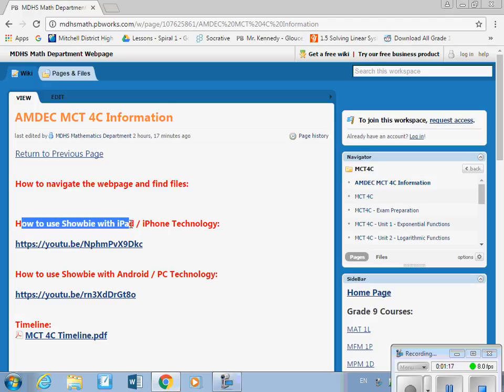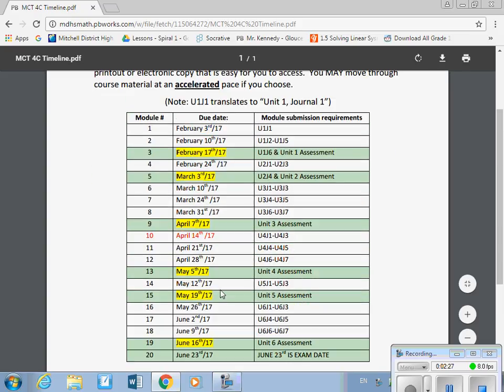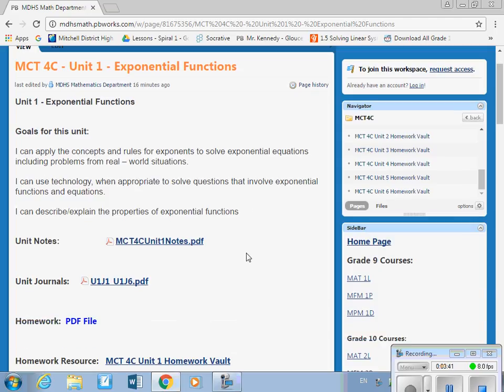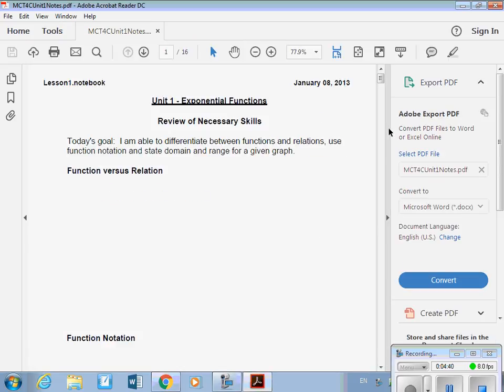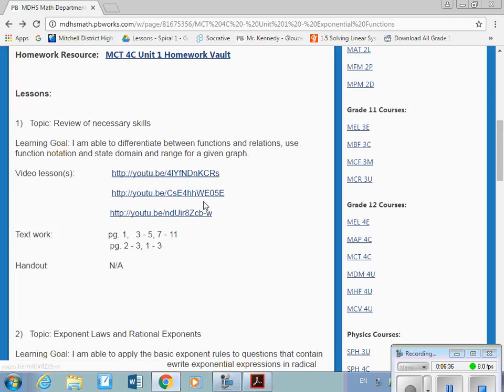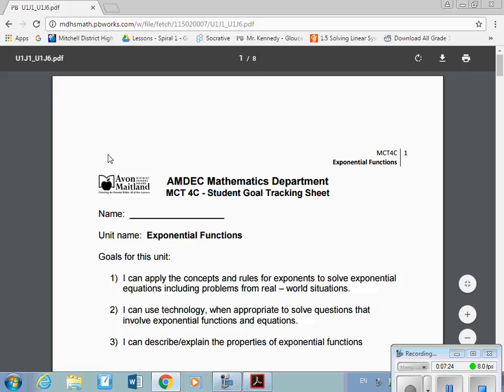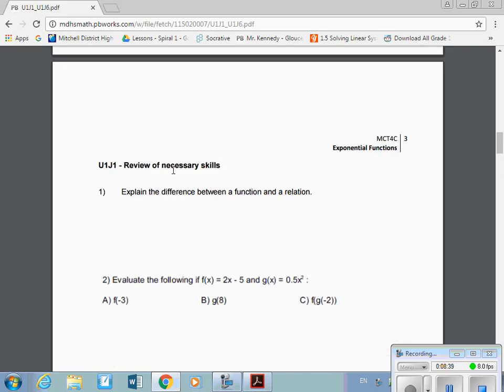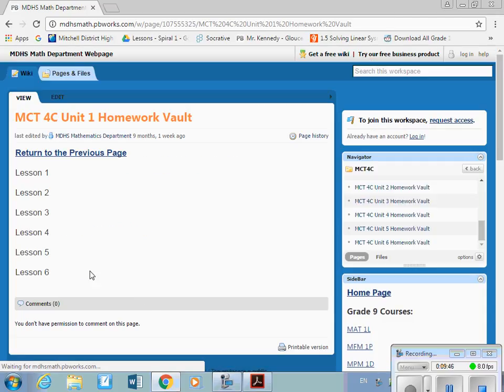Course Navigation MCT4C